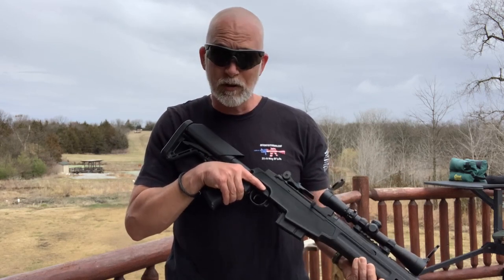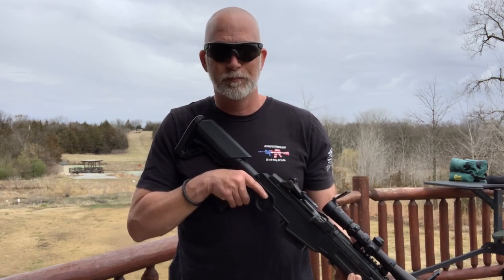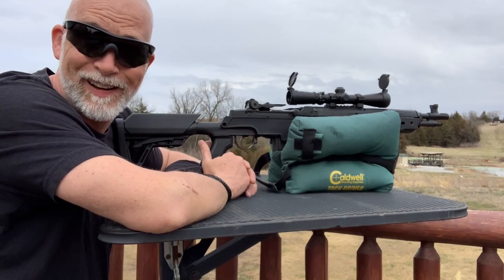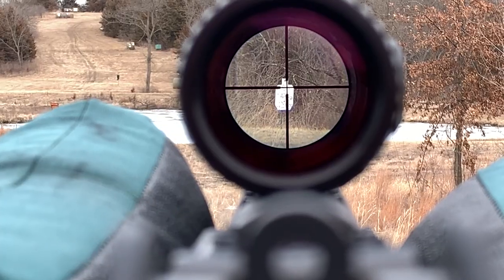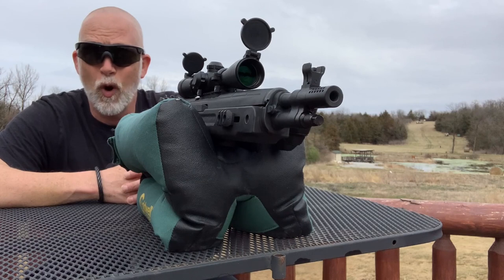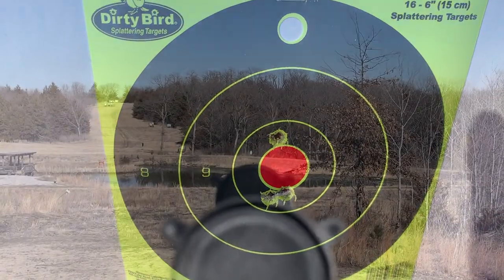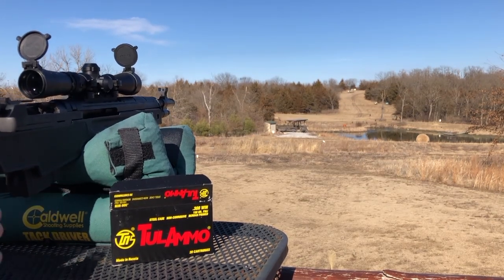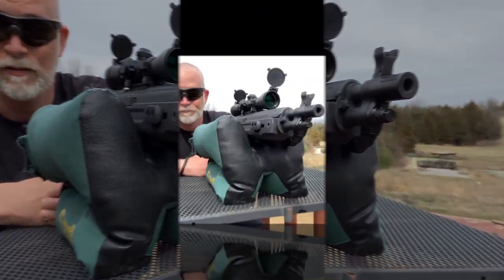Should the M1A Have a Scout Scope?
The addition of a scout scope on this Springfield SOCOM 16 CQB rifle made ringing steel at 500 yards relatively easy.